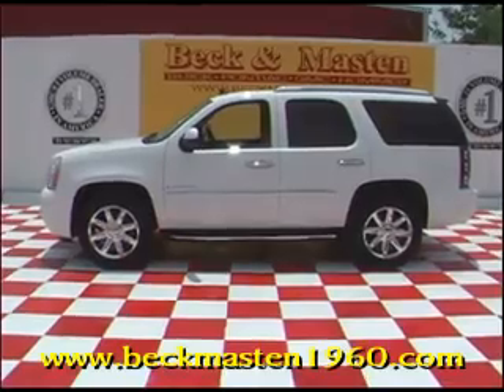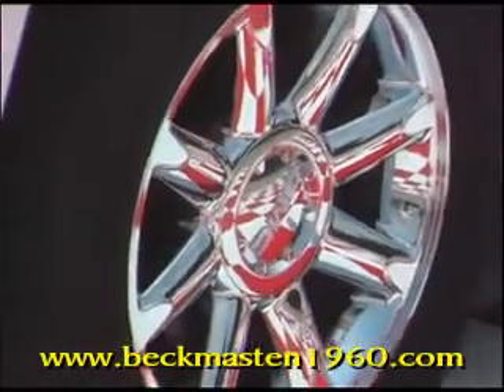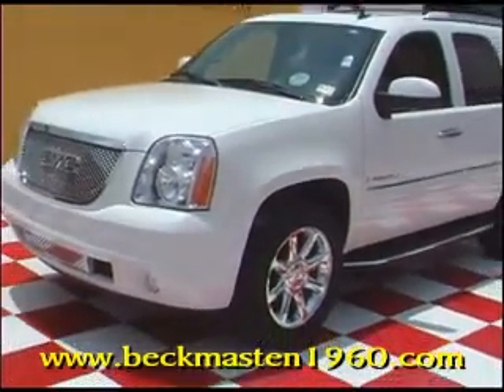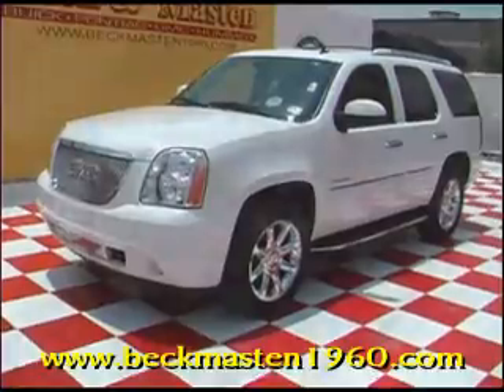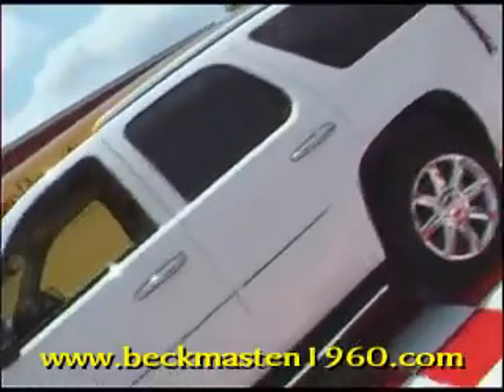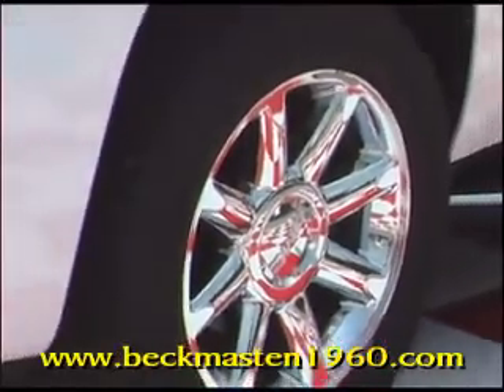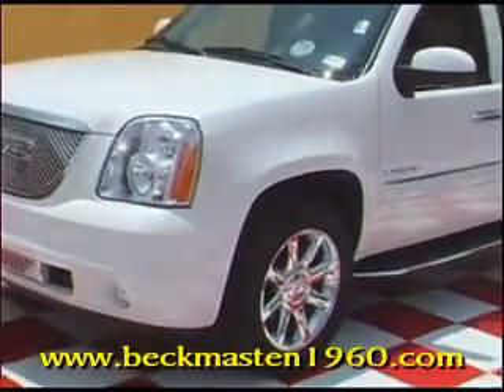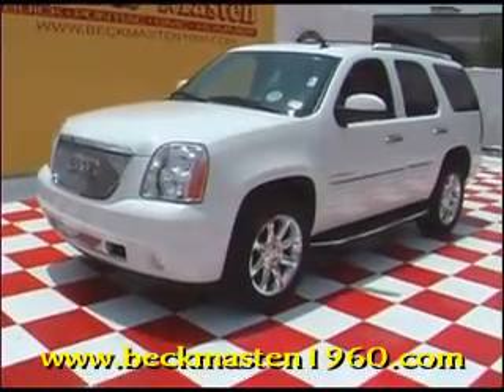2008 GMC Yukon Denali - Houston, TX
Beck & Masten North Pontiac GMC Humme is offering a 2008 GMC Yukon Denali  in Houston, TX.

Stock Number: 3539P
Engine: VORTEC 6.2L VARIABLE VALVE TIMING V8 SFI
Transmission: Automatic
Exterior Color: Summit White
Interior Color: Cocoa/Light Cashmere
Mileage: 21865

Beck & Masten North Pontiac GMC Humme